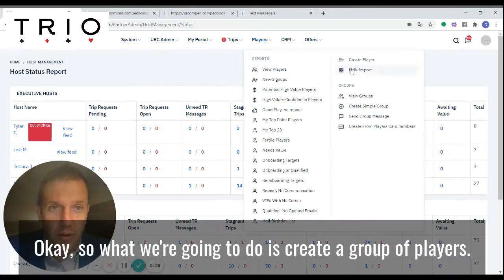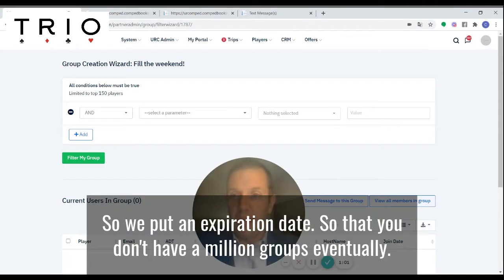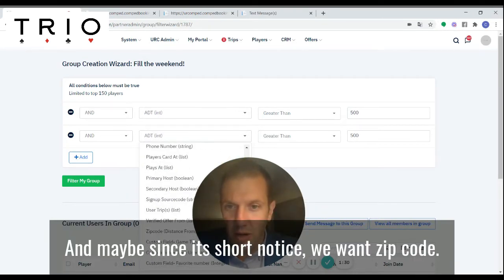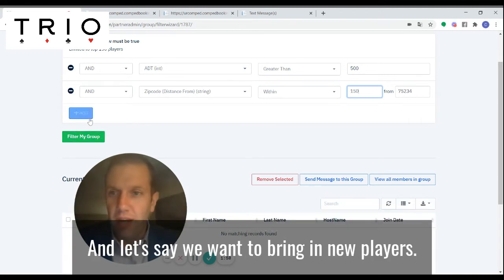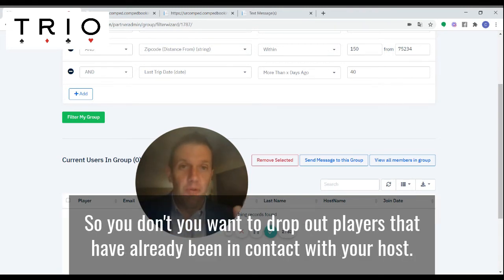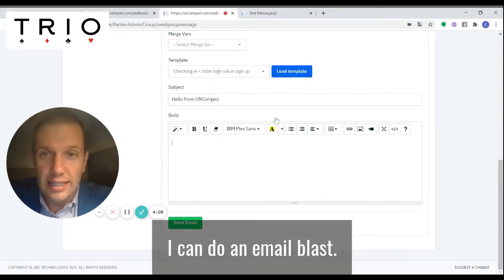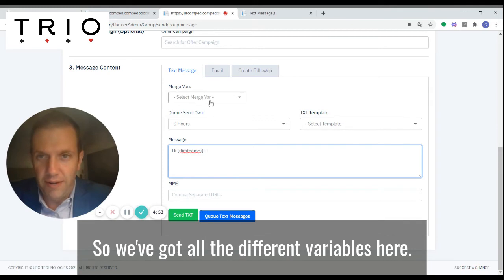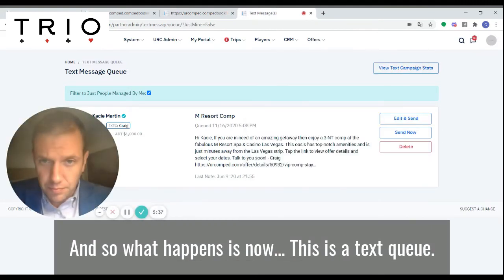How to Book VIP Business in 8 Minutes or Less with Trio360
In this video we show how quick and easy it is for a casino marketer to build a target group of players and then either:
- create a call list
- send a personalized email message
- send personalized text messages

Trio360 has been proven to increase casino host team production by 40% or more.